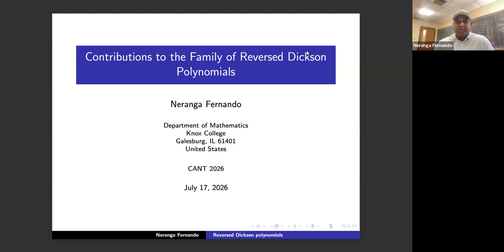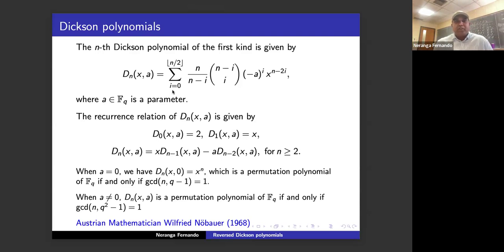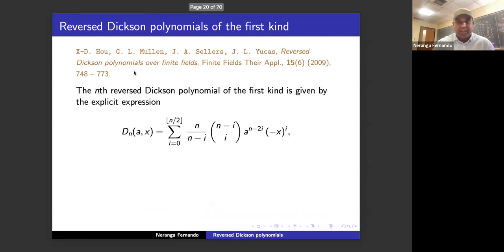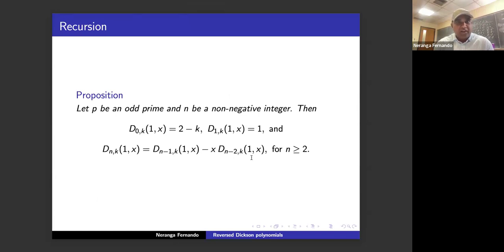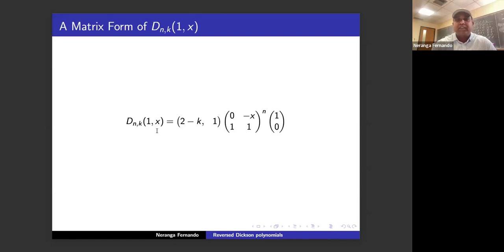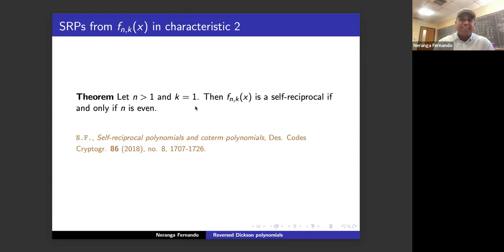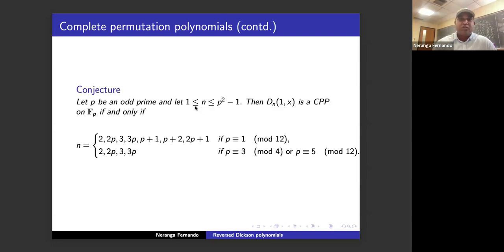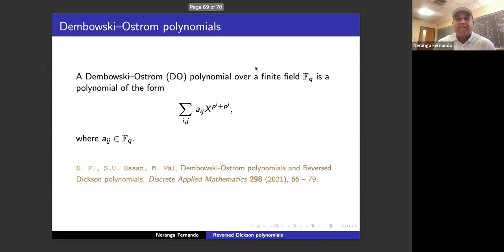CANTO 2026: Neranga Fernando, Contributions to the famiily of reversed Dickson polynomials